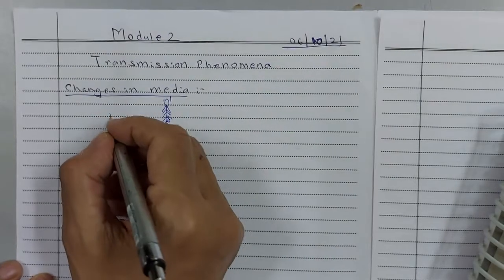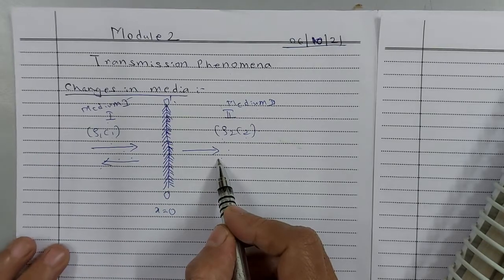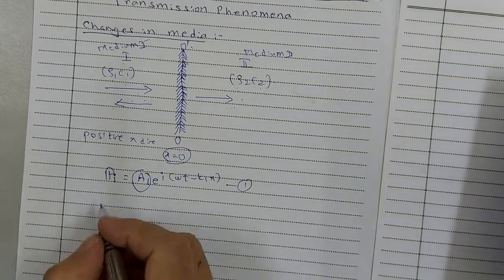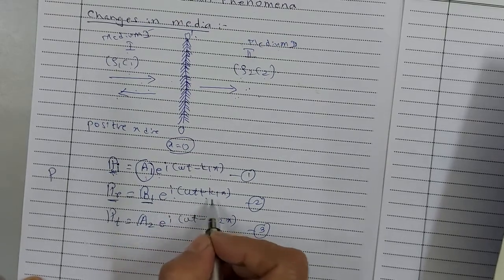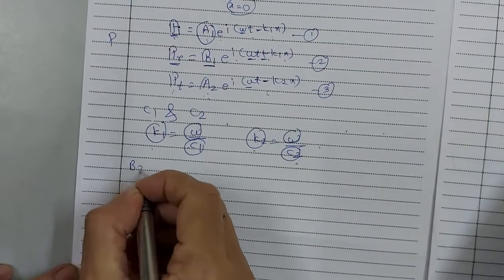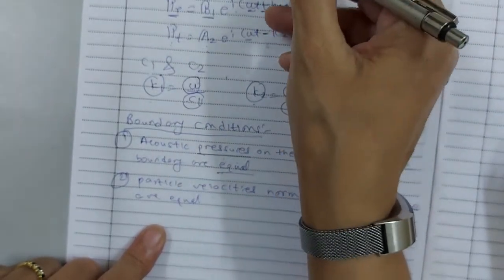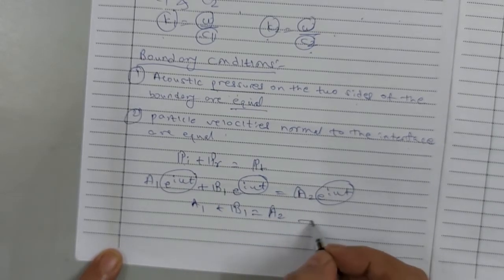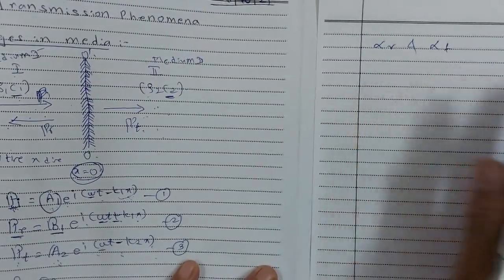PHOT-234 (11)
Module 2
Transmission Phenomenon